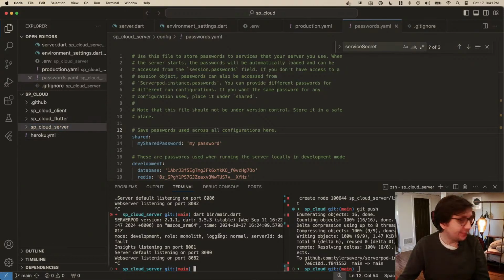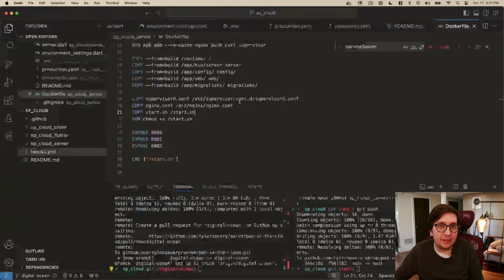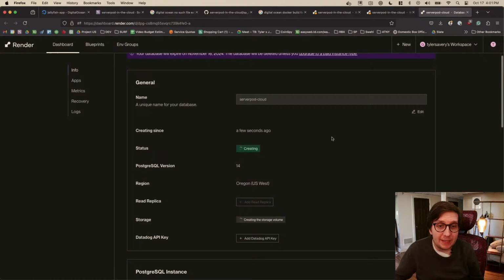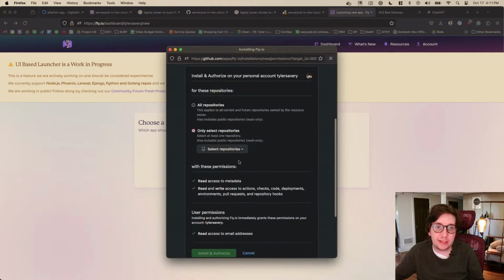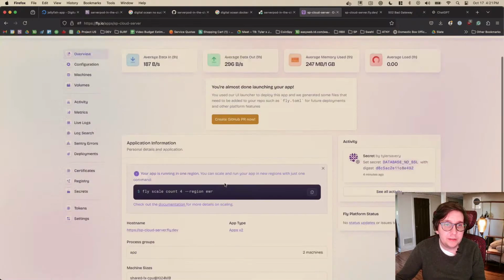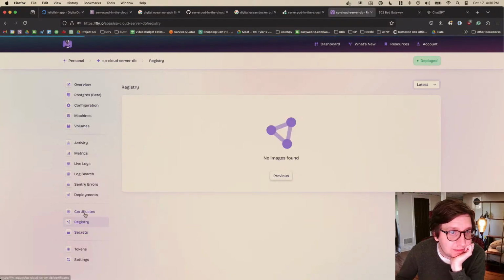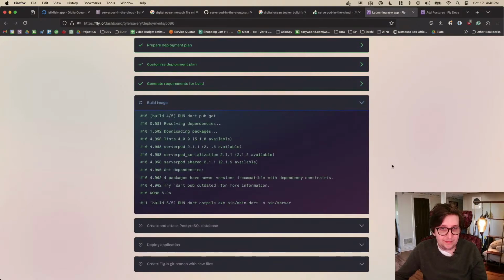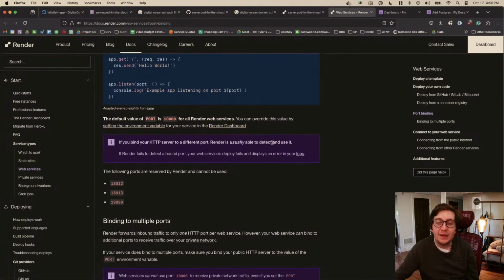Deploying Serverpod to multiple cloud providers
Let's see where we can go in the hour!